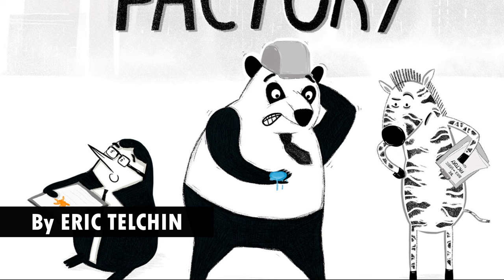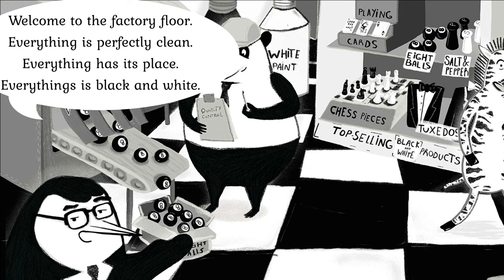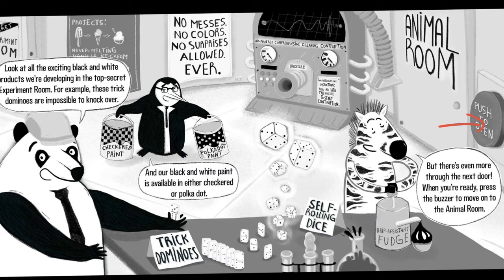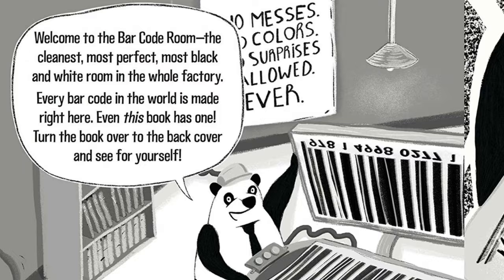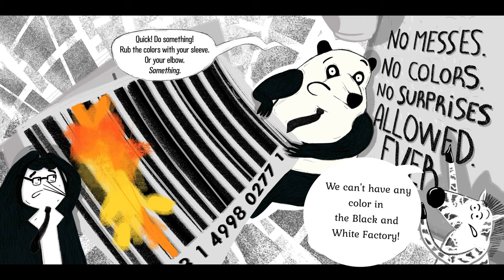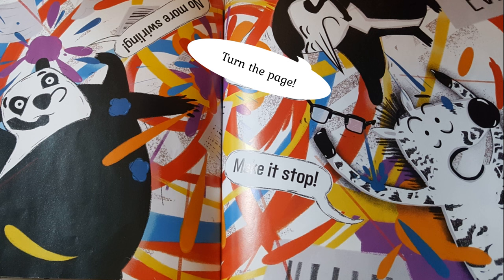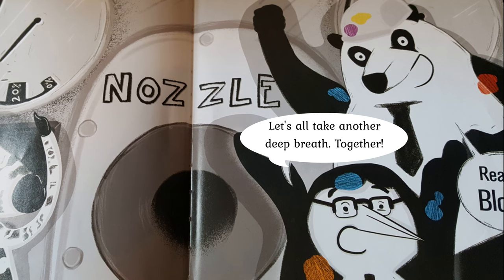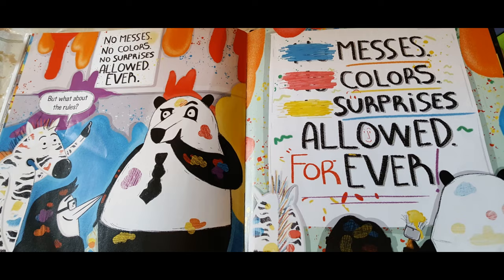The Black and White Factory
The Black and White Factory by Eric Telchin and illustrated by Diego Funck.
With their sound of Ezra who is 6 years old, Ruth who is 8 years old, and Faith who is 8 years old, this factory has only white and black color in their factory to work on. But, suddenly, someone did not follow the rules that no color, no messes, no surprises allowed ever. What shall they do?